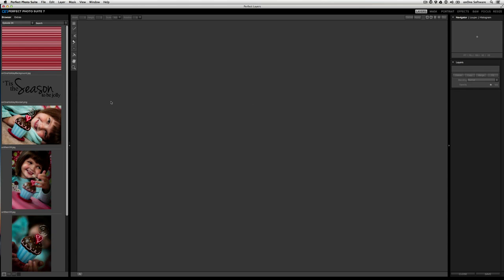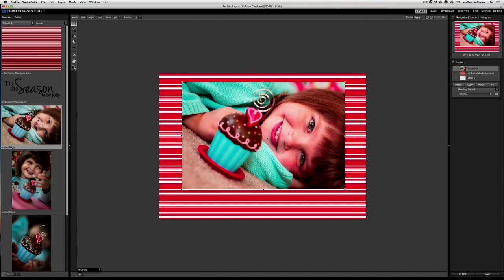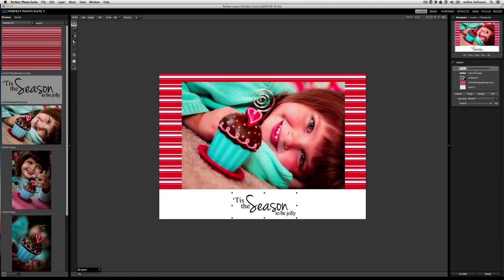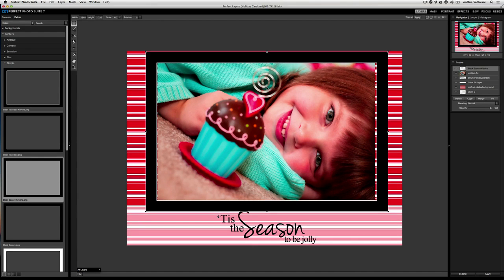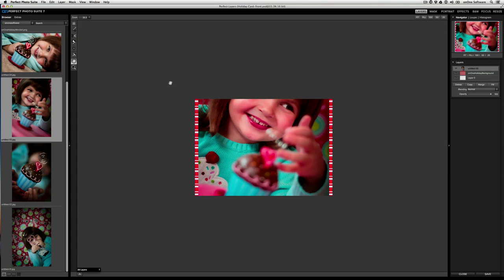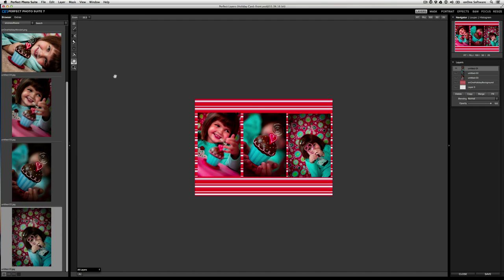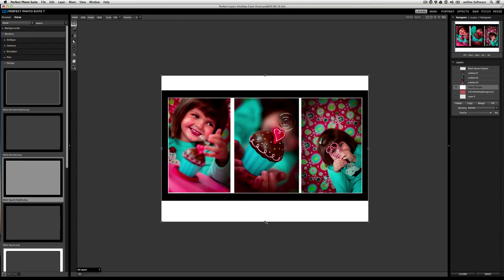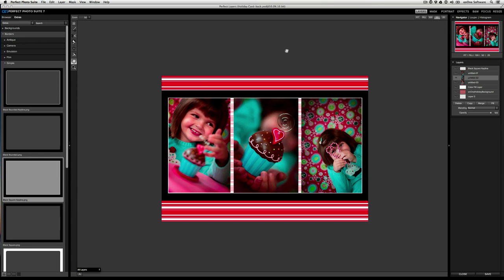Perfect Inspiration: Episode 34 - On The Importance Of That Personal Touch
I may be falling into a minority population anymore, but I love doing holiday cards every year in December—especially once my photography skills improved and the printing options available to photographers have increased over the last 4 to 5 years. But I have to be honest—there were a lot of years (probably most of them!) over the last ten years where I didn't do a card. I was too busy, there was too much going on, I knew I'd have big news to share soon (engagement, wedding, pregnancy, etc.) that wasn't quite ready for public knowledge...and I put off cards for too many years. (Does that story sound familiar to you??)

But four years ago, in 2008, I realized to my horror that I hadn't sent out a Christmas card in probably 7 or 8 years. Whoops! So that year I was determined: I was going to do them come hell or high water. I had some great photos of my daughter, which Brian and I shared in last week's video, and I lucked out: Costco had a card template I liked well enough that coordinated with the colors and visual style of my images. But I also realized something new: that I could upload my own finished card design. I didn't have to stick with their templates! Who knew??

The next year I did cards, I modified a template I'd bought from online graphic designer Sassy Designs. I resized it to the dimensions I needed for a Costco photo card, changed the colors, added all my photos, and uploaded the final card design to their shopping cart. It was so easy! What I loved was that the finished card was tailored specifically to what I wanted and no one else I knew would be giving that same exact card.

Since then, I became a professional photographer and gained access to print labs and products I couldn't use as an amateur. But there are still a lot of options available to nonprofessional photographers today to print your own card designs. Mpix is one print vendor open to everyone that allows you to upload and print your own cards without using their existing templates.

What can be better than designing your own card to showcase your images to their absolute best and sharing them with your family and friends? You can create card templates in Photoshop, Photoshop Elements, or many other photo editing programs—such as our own Perfect Photo Suite 7. Watch today's video where Brian shows you how we created a quick card design in Perfect Layers 3, and then download the sample background and word art to start designing your own holiday card! (Or if designing from scratch isn't your thing, check out our onOne Marketplace for some holiday card templates that do the heavy work for you!)

Happy designing!
- Candice Christensen